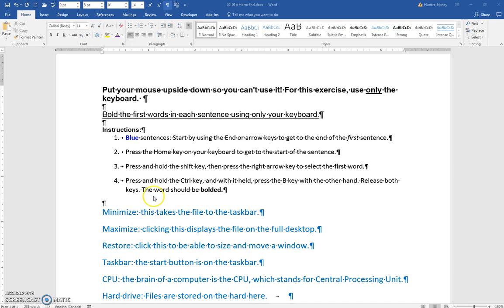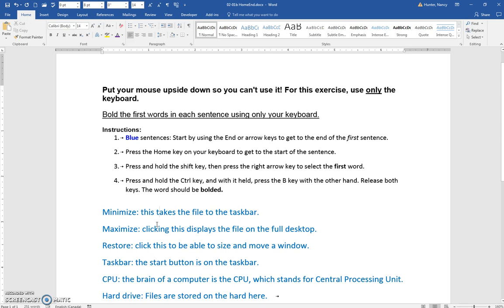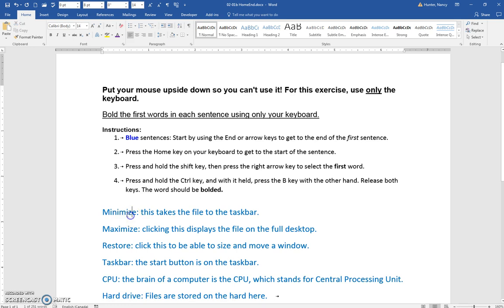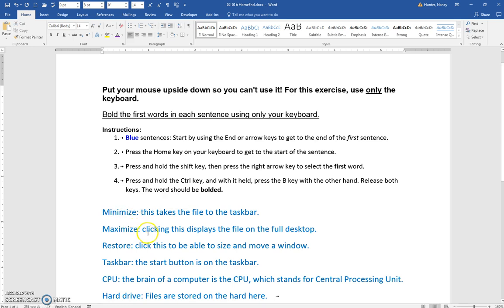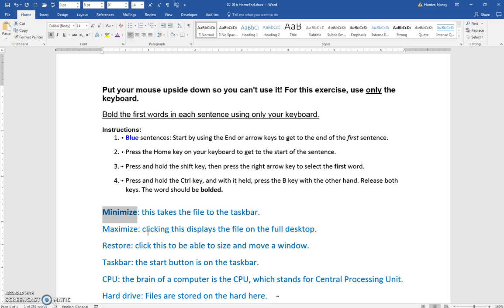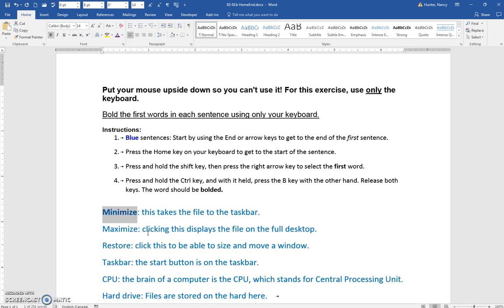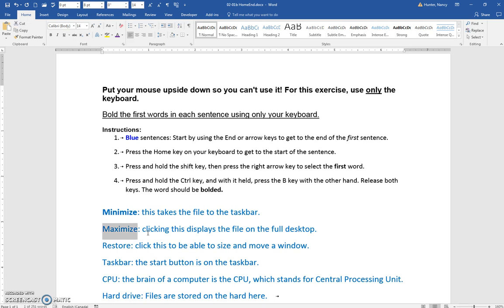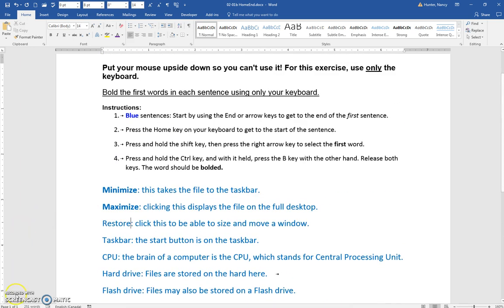02 01b Home End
Selecting text with the shift key and arrow keys.